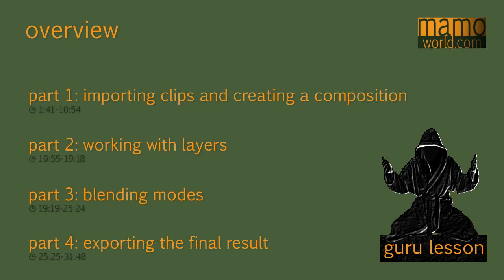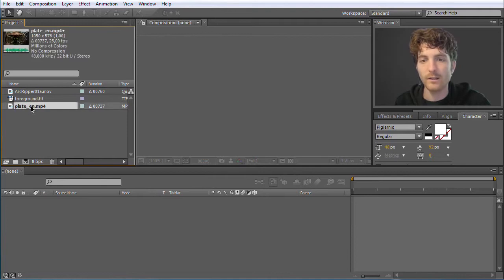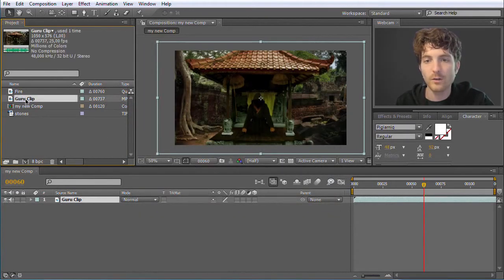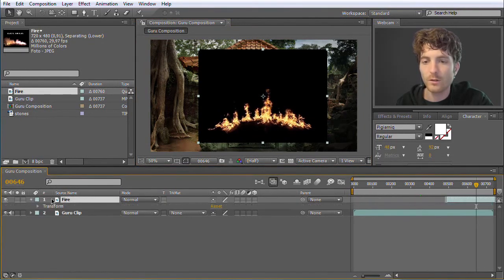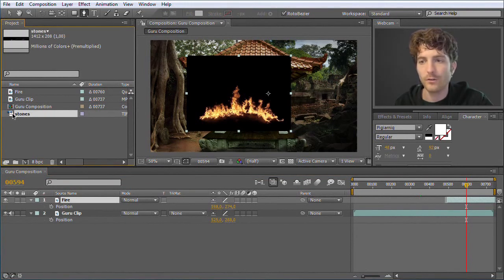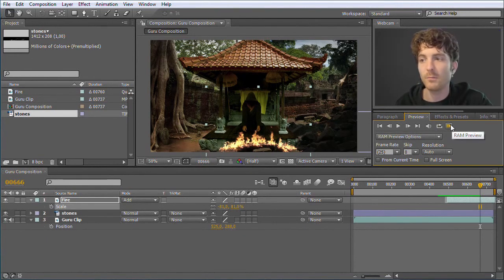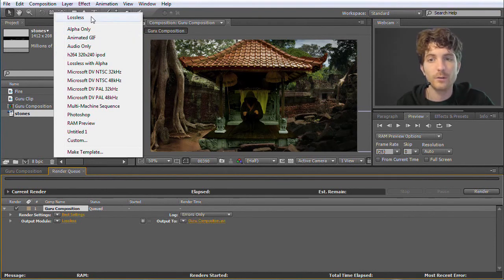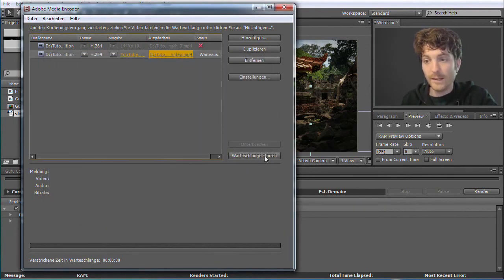Tutorial After Effects Beginner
I created this video with the YouTube Video Editor After Effects Beginner